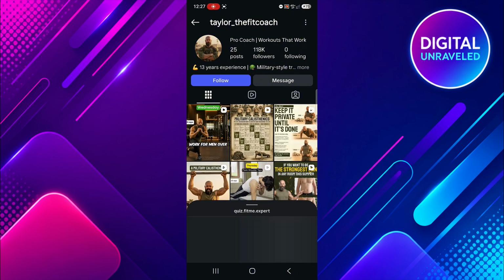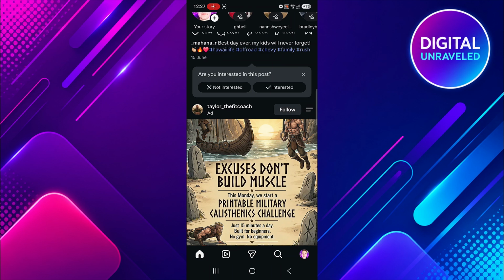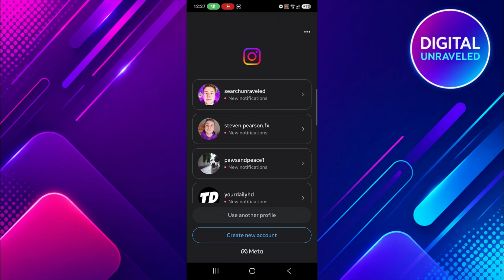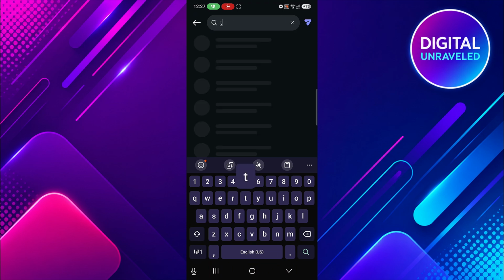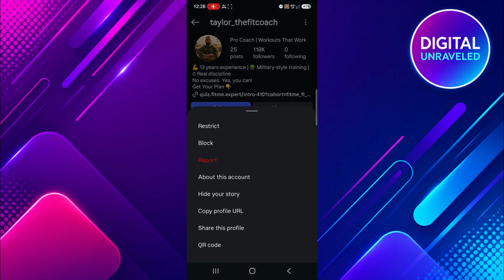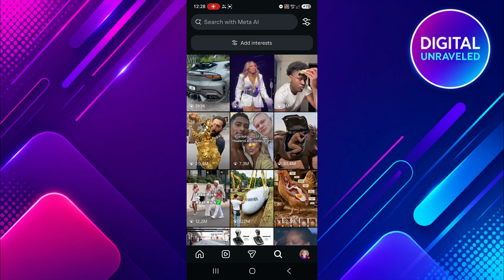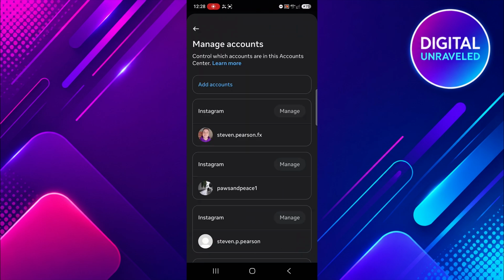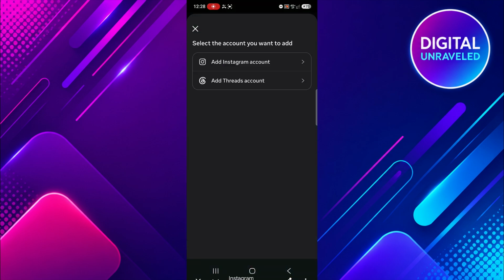How To Block Someone On Instagram If They Already Blocked You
Learn How To Block Someone On Instagram If They Already Blocked You